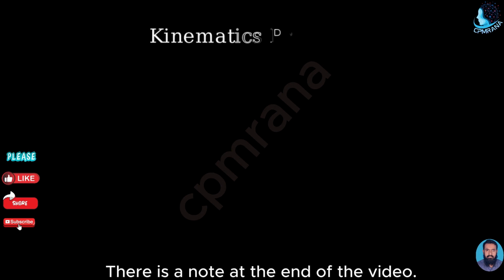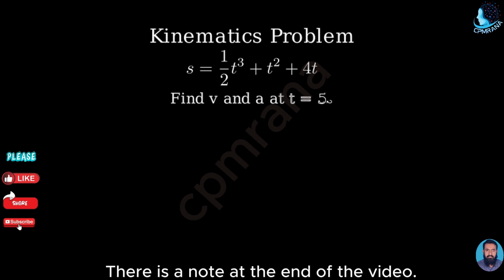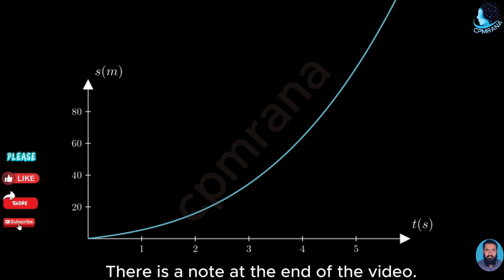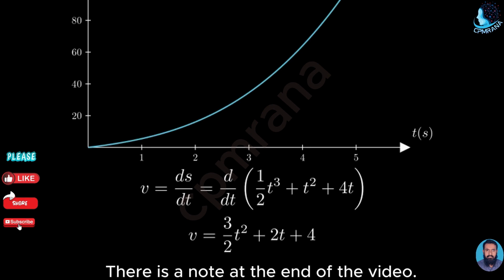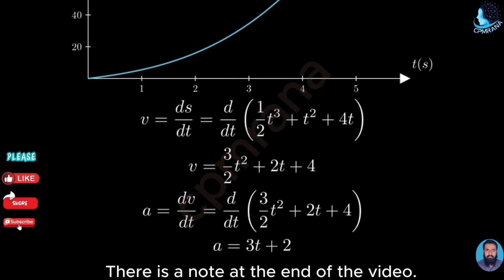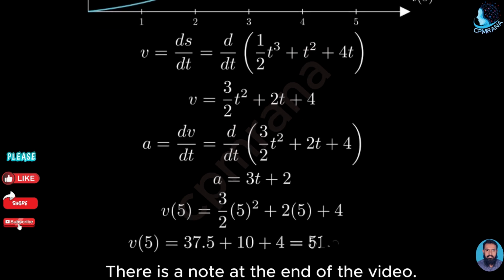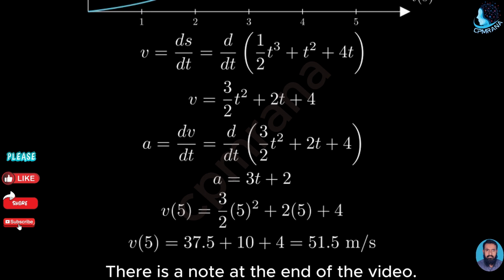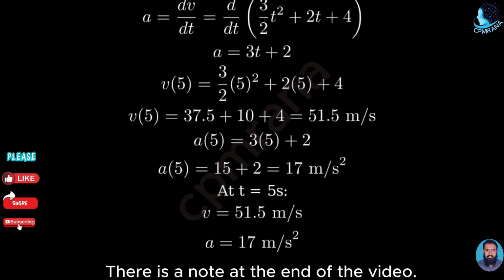Understanding Motion: Calculating Velocity and Acceleration[s=1/2 t^3+t^2+4t]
Question:
A particle moves along a straight line, and the distance s it covers in t seconds is given by the equation:
s=1/2 t^3+t^2+4t
Determine the velocity and acceleration of the particle after 5 seconds.

In this video, we'll explore how to calculate the velocity and acceleration of a particle moving along a straight line. Using calculus, we'll differentiate the position function to find the velocity and acceleration after 5 seconds. Perfect for students and enthusiasts looking to deepen their understanding of motion.